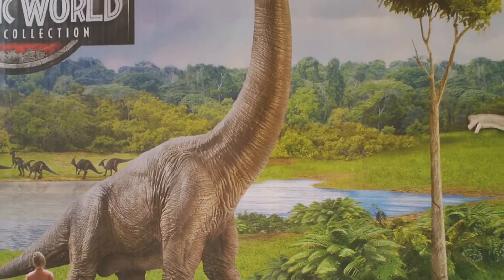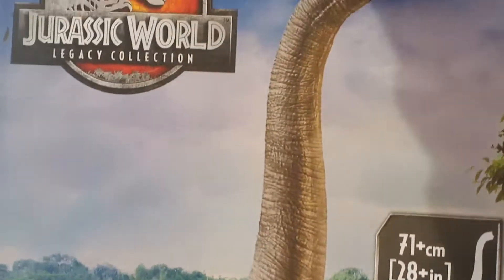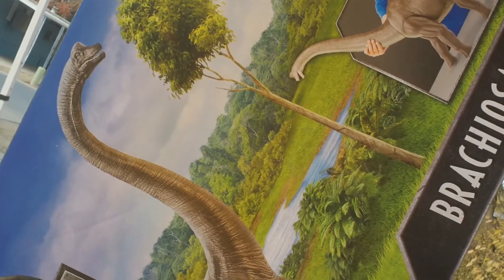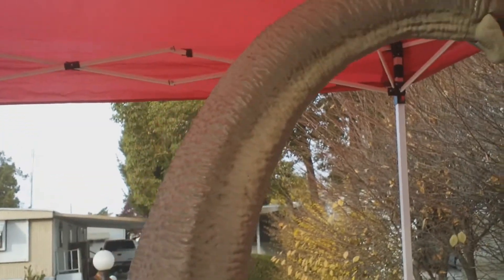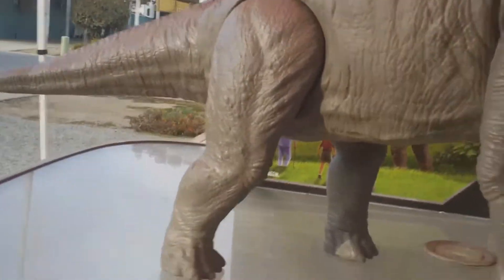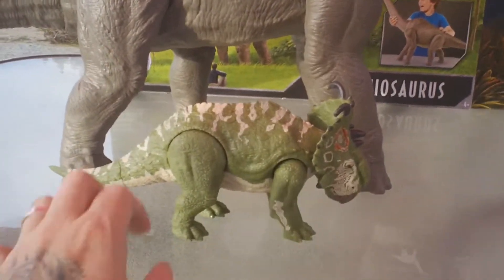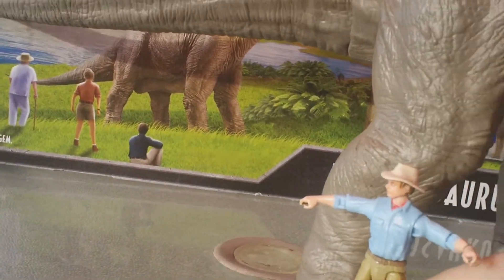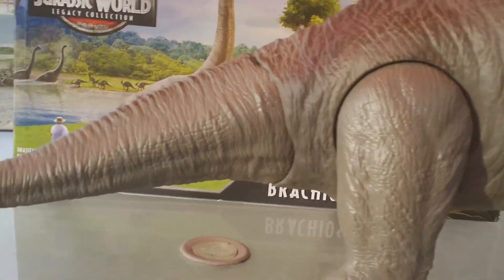Jurassic World Legacy Collection Brachiosaurus Review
hey guys, check out this amazing Jinormous Brachiosaurus!!